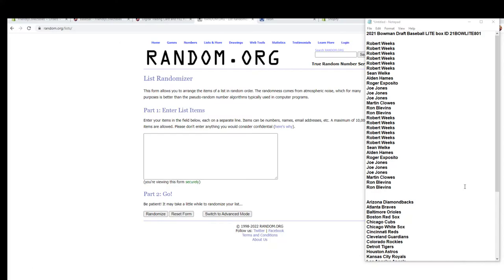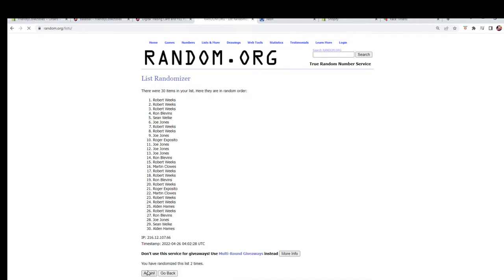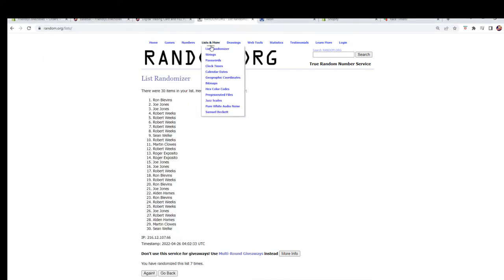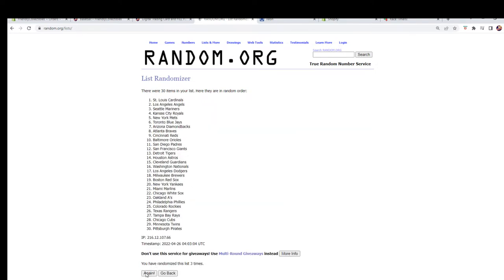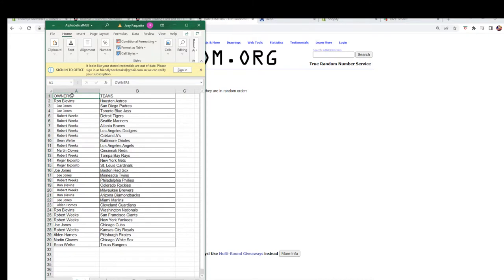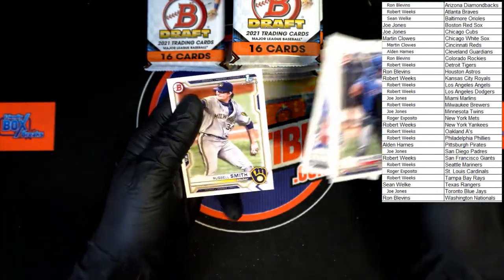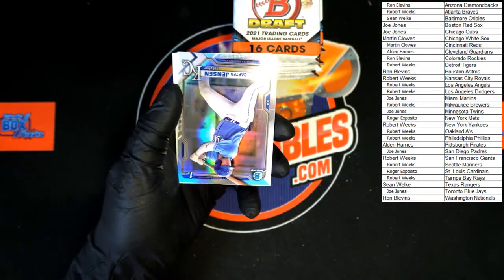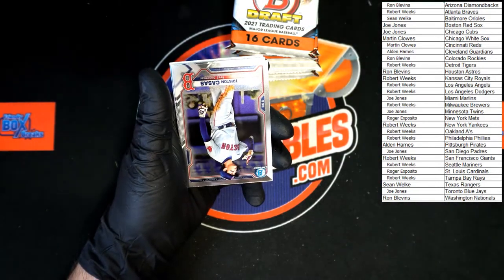2021 Bowman Draft Baseball LITE box ID 21BOWLITE801